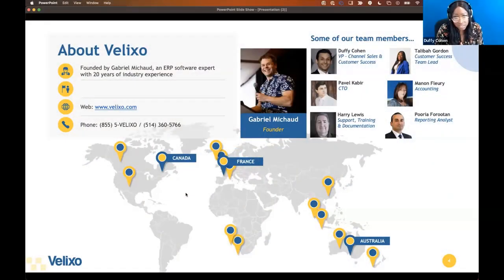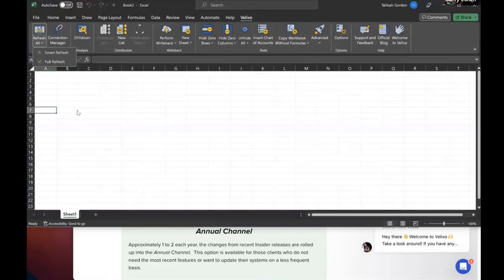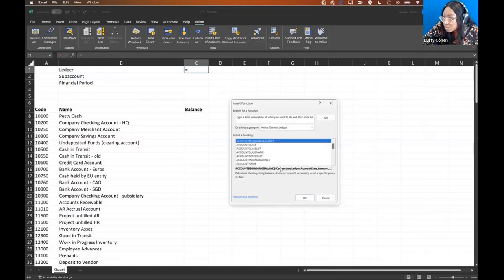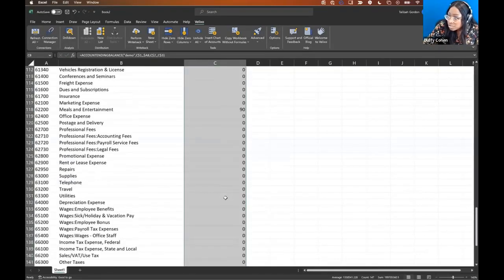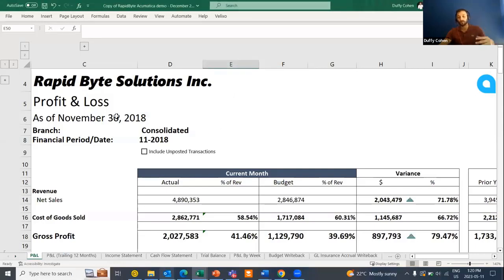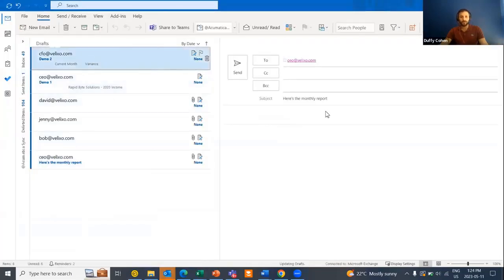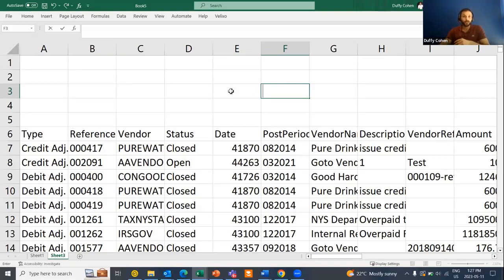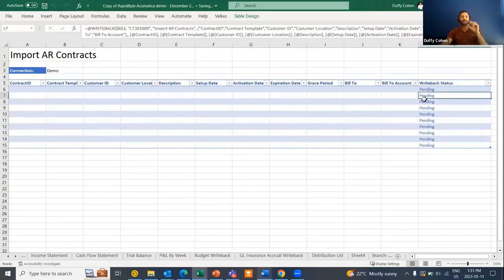Acumatica Partner Demonstrates Acumatica Reporting Made Easy by Velixo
Velixo makes Acumatica reporting easy. Watch to learn how this simple, manageable solution gives you real-time access to your ERP data as well as tools that facilitate reporting, planning, data management, and business process automation – all from the comfort of a Microsoft Excel spreadsheet.

Velixo Reports adds a new toolbar to Excel and more than 60 functions specially designed to work with General Ledger, Project Data and Generic Inquiries.

Velixo Demonstrates how to simplify reporting for your business and build your own Excel reports in less than 5 minutes!

This presentation shows how Velixo is installed and how to run a simple trial balance using Velixo, moving on to focus on the functionalities:

   - Writeback
   - Drilldown
   - Project Module
   - Extracting Gi’s and support documentation